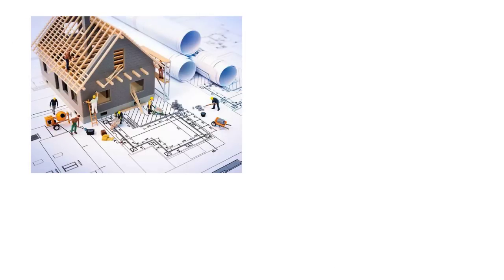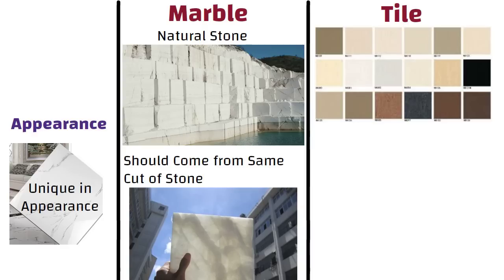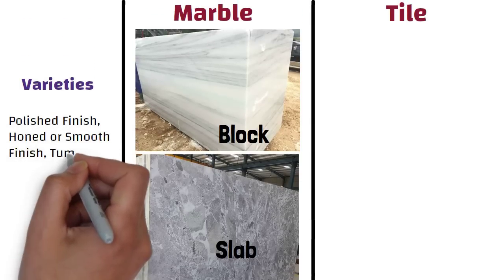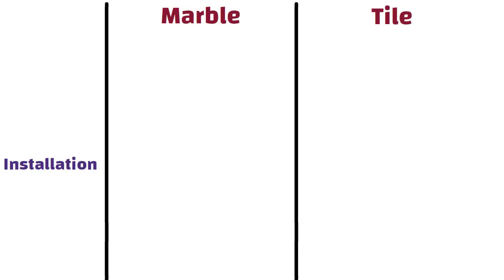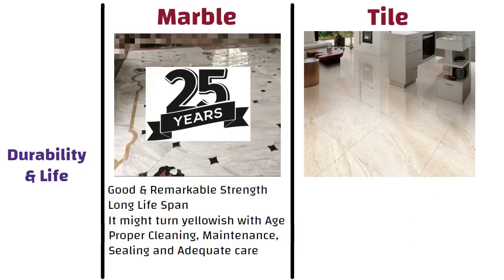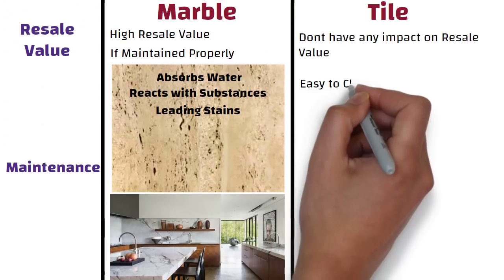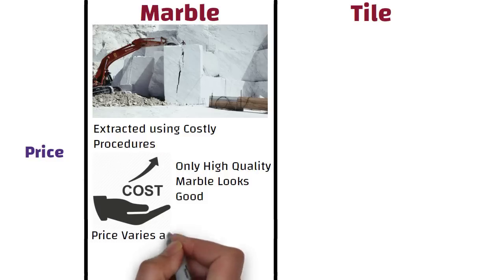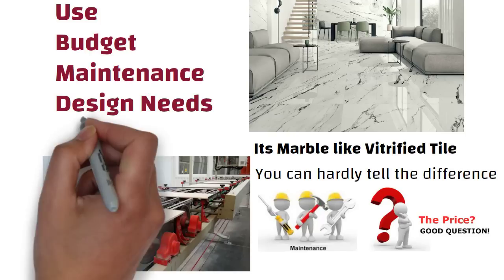Marble vs Tile Which is Better?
33 Grade vs 43 Grade vs 53 Grade of Cement